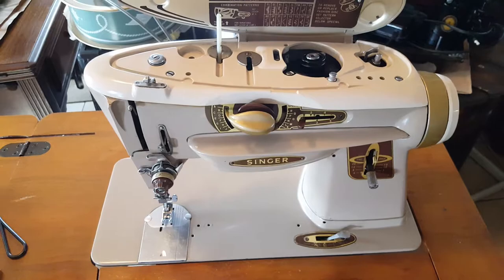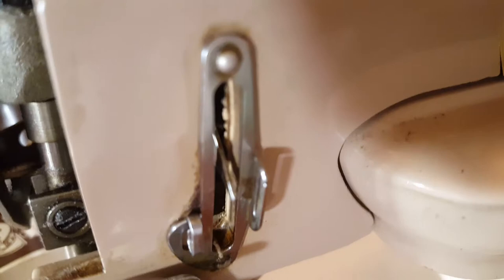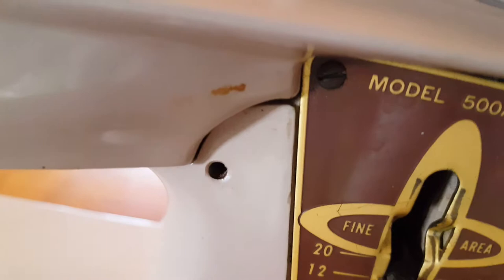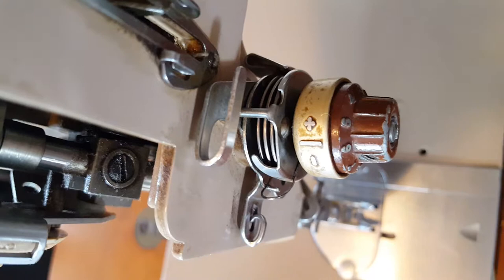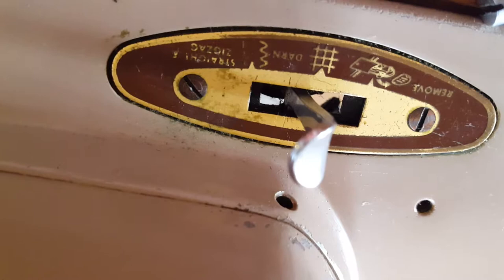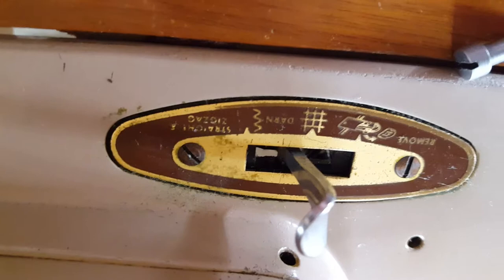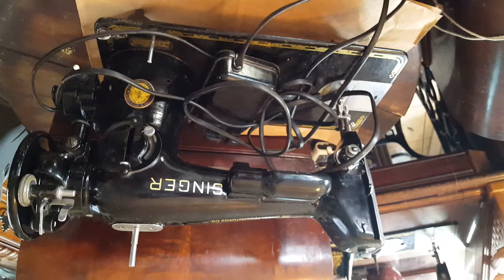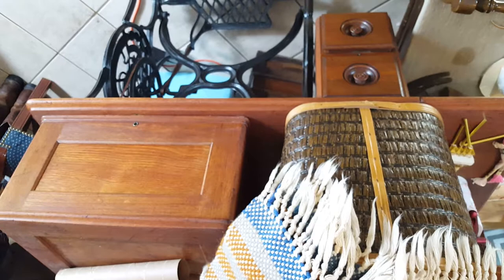Singer model 500A beginning clean up and restoration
Trash to Treasure singer 500A beautiful vintage machine with a lot of life left in it